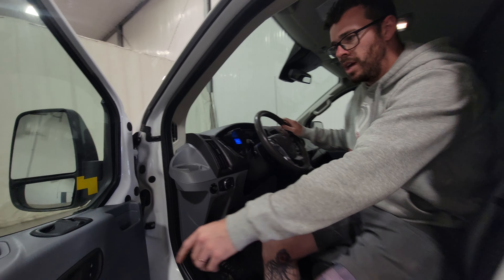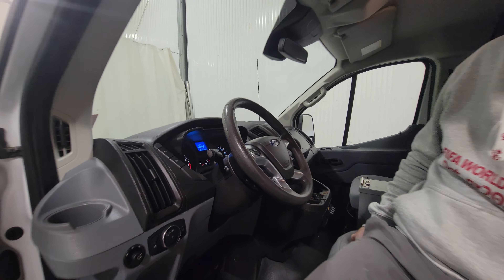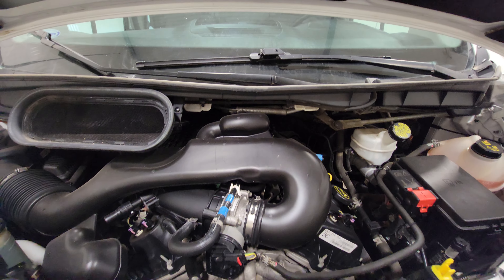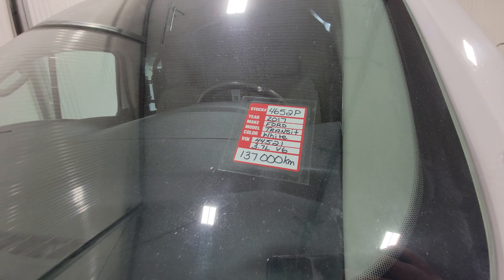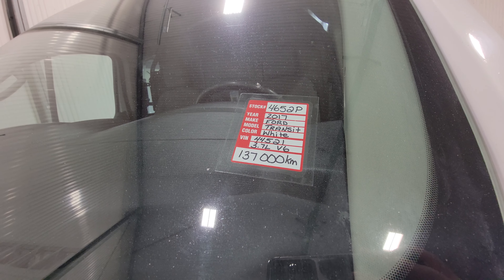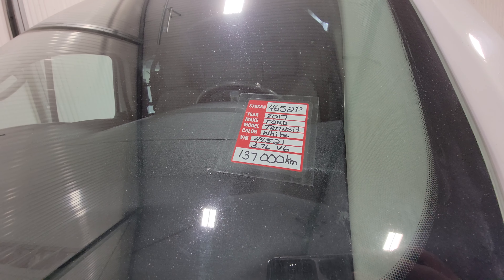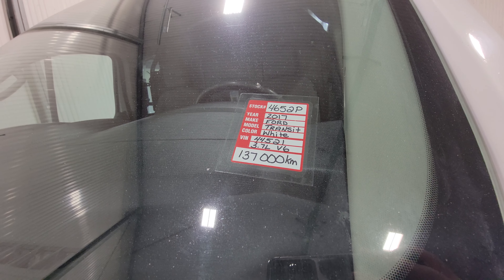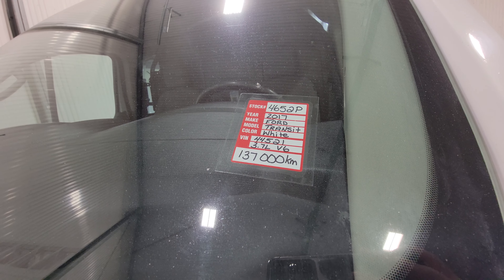4652P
DETAILS
BODY:
Cube Van
YEAR:
2017
KILOMETRES:
136601
EXTERIOR:
WHITE
INTERIOR:
GREY
DOORS:
4
ENGINE:
3.7L V6 DOHC 24V
TRANS:
Automatic
DRIVE:
RWD - Rear Wheel Drive
FEATURES
• AM/FM Radio
• Driver Airbag
• Intermittent Wipers
• Keyless Entry
• Passenger Airbag
• Power Door Locks
• Power Windows
• Side Impact Airbag
• Tilt Steering
• Traction Control
• Traction Control System
• SHELVING
• ROOF RACK
• POWER INVERTER
• BULKHEAD
COMMENTS